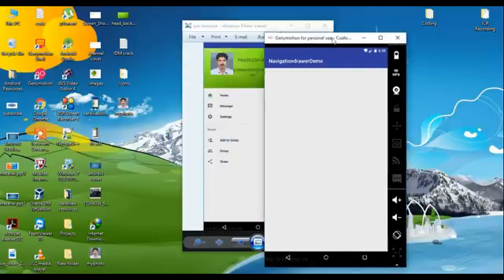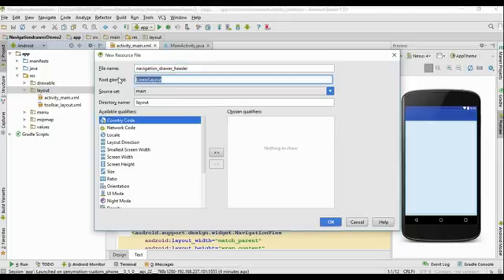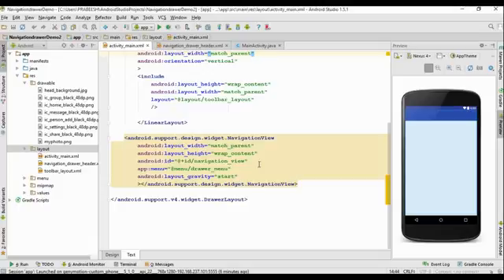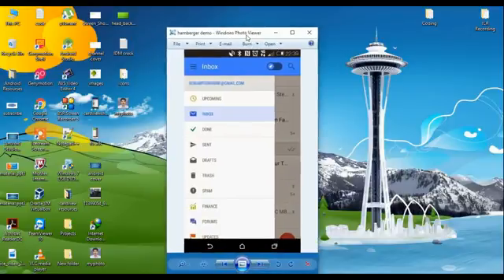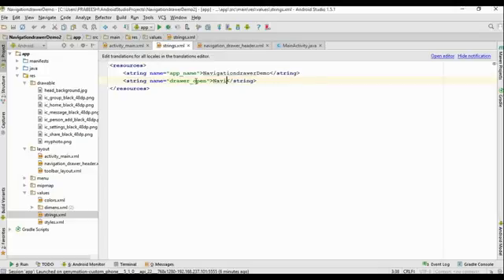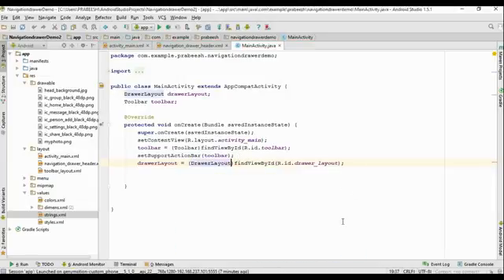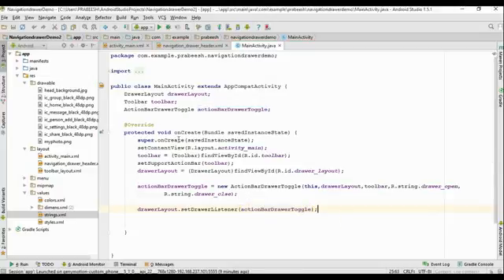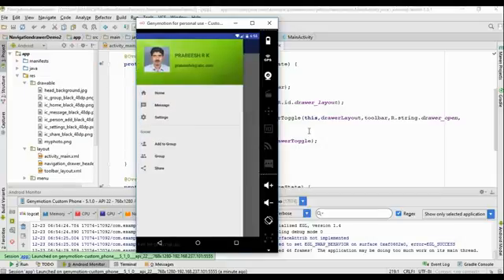Android Studio Tutorial 74 Add Header and Hamburger icon for Navigation Drawer